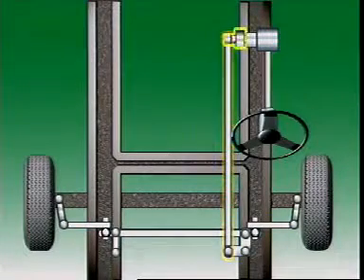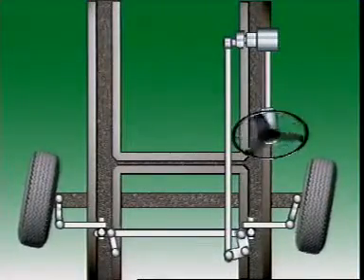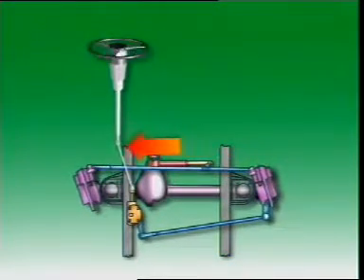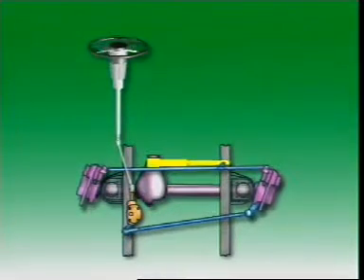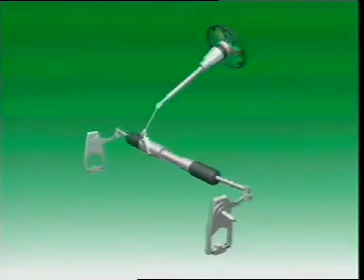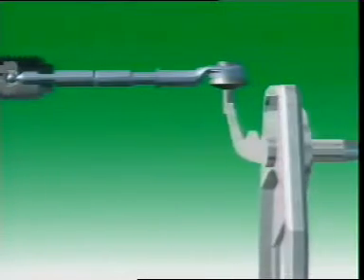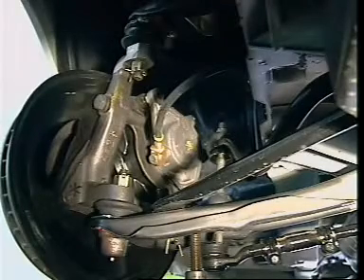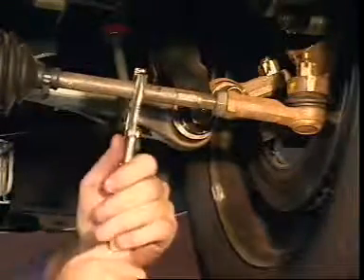forward control vehicles SaveYouTube com